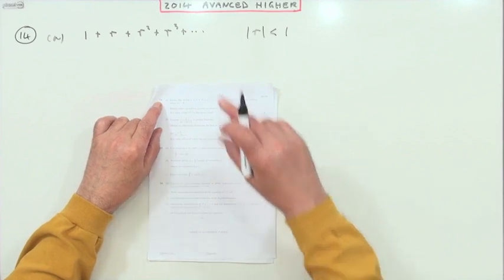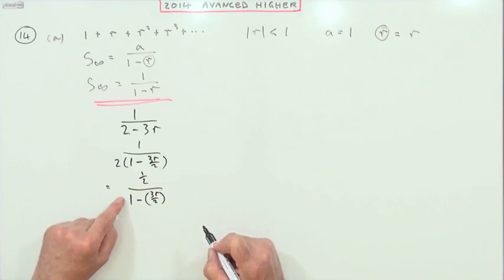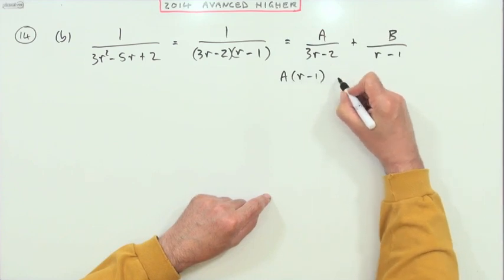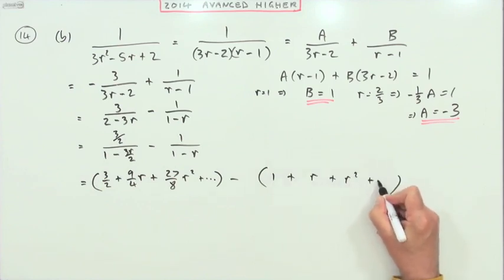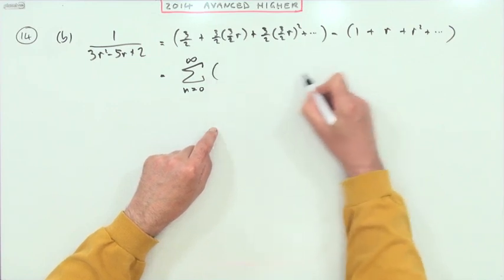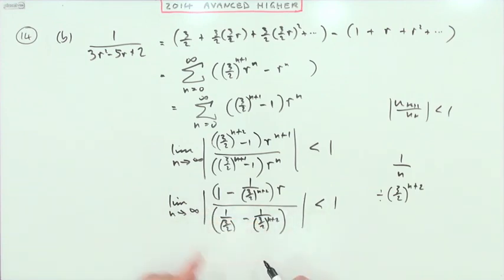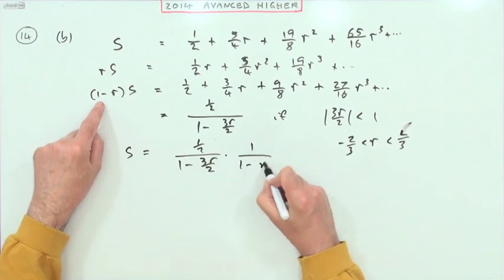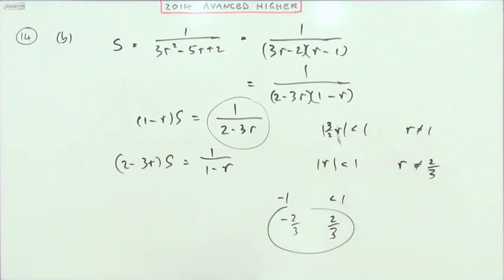2014 SQA Advanced Higher Maths no. 14 : Infinite series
Note: this goes on quite a bit at the end finding the limits of r for the convergence by different methods.